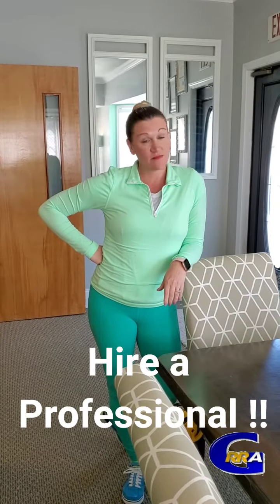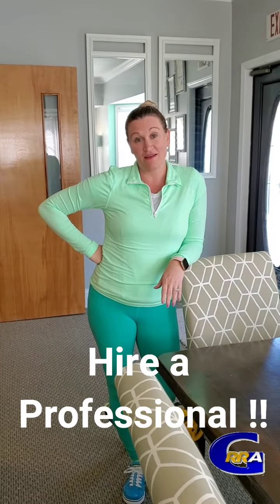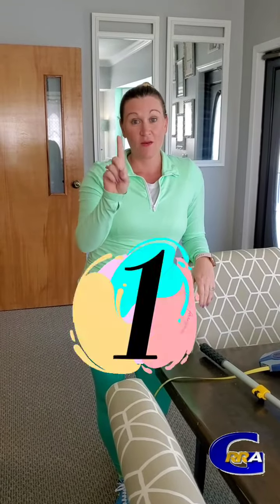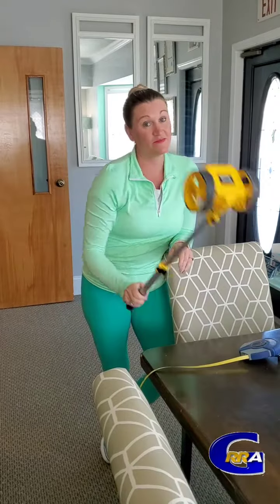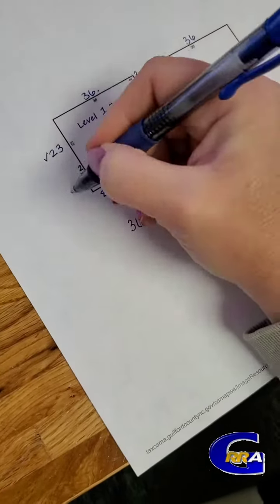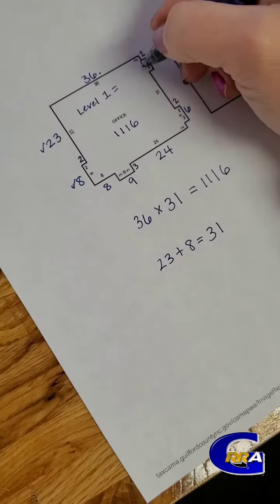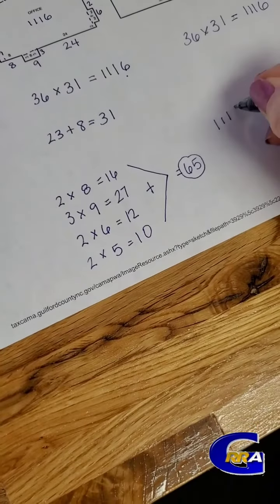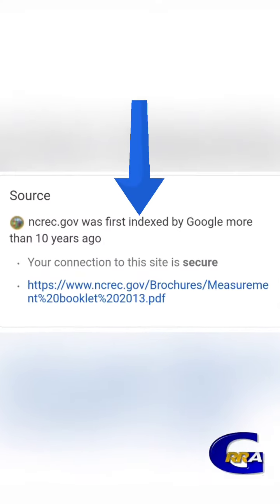Do You Measure Up?